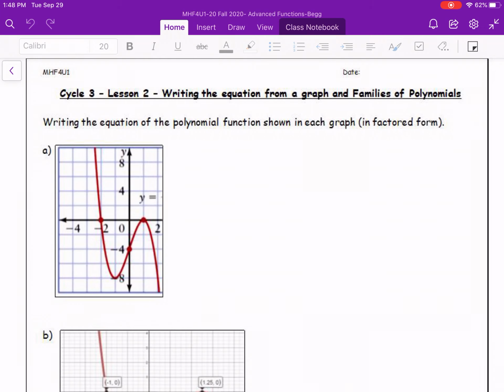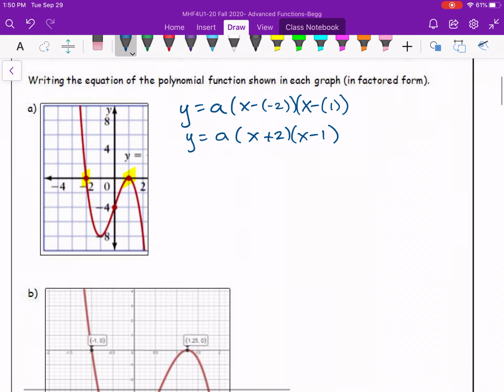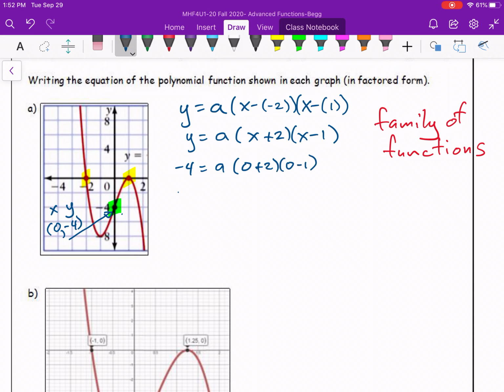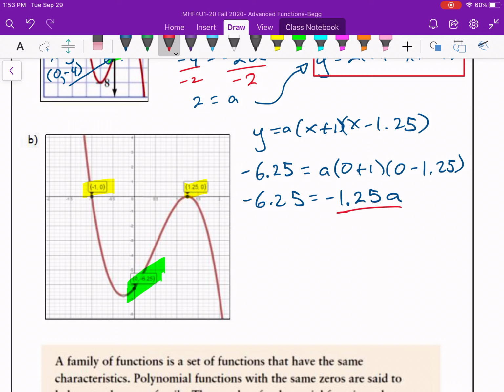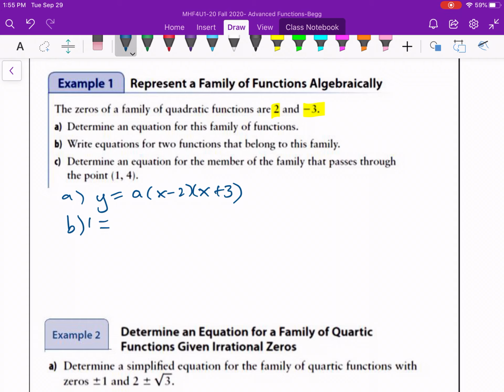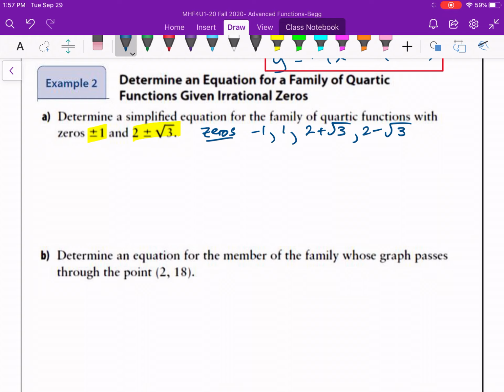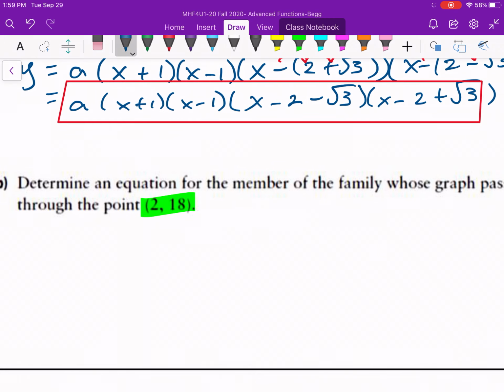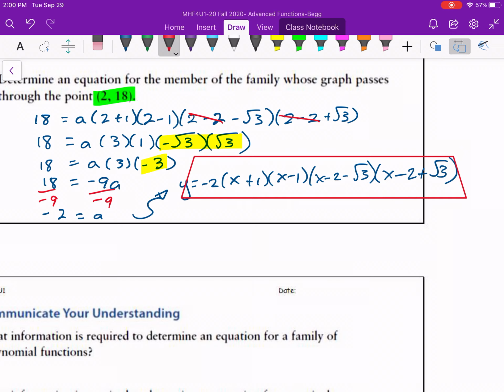MHF4U1 C3L2 Writing the Equation from a Graph, and Families of Equations